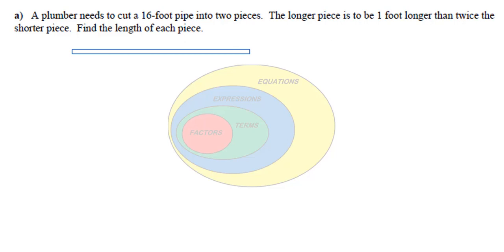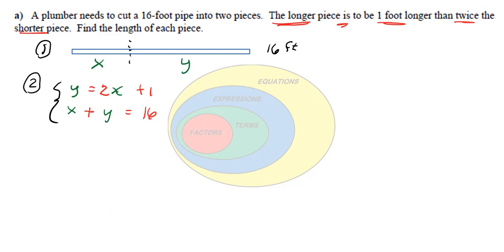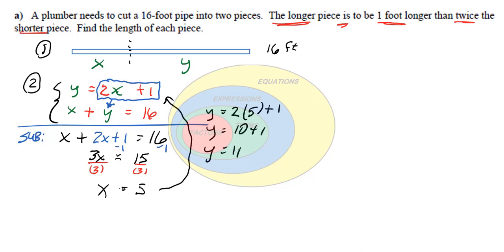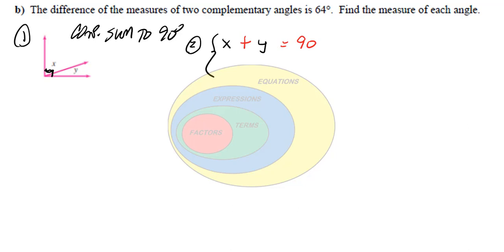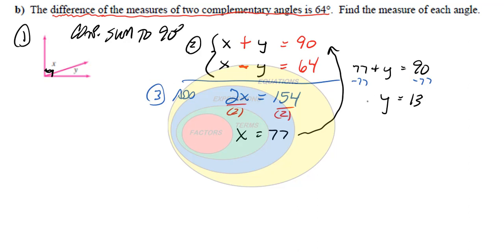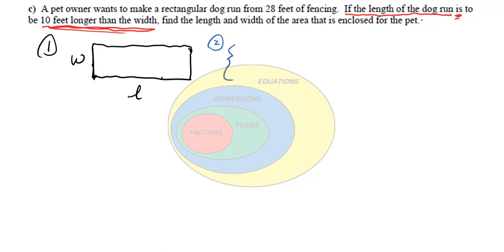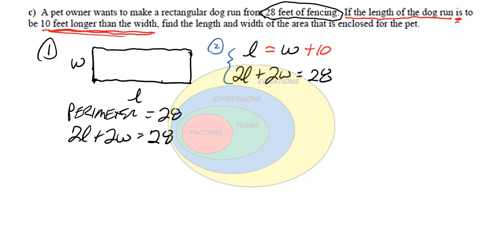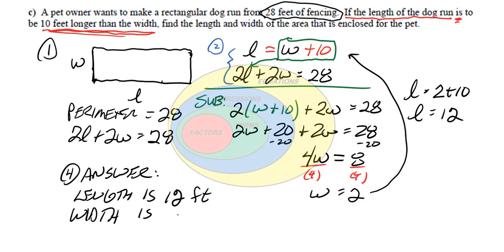Applications of Linear Systems A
This video explains how to solve basic application problems from cutting a pipe into 2 pieces,  complementary angles and fencing in a rectangular dog pen by translating to a linear system of equations using two variables.